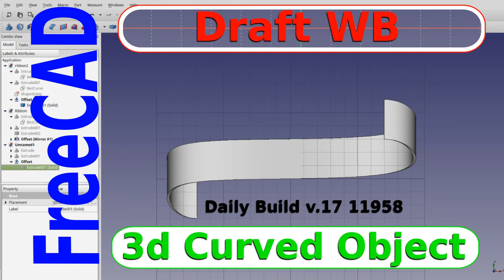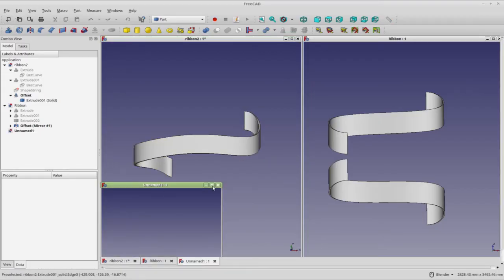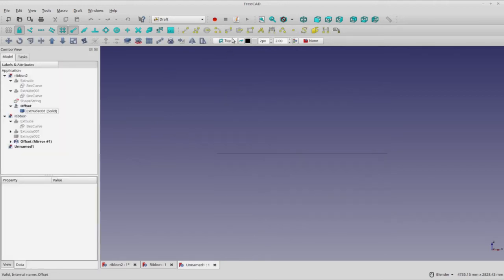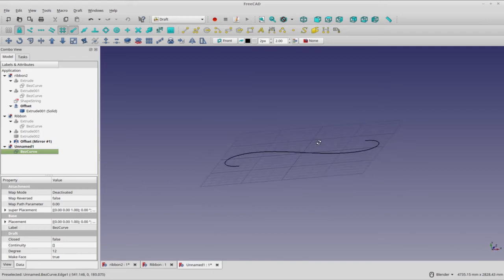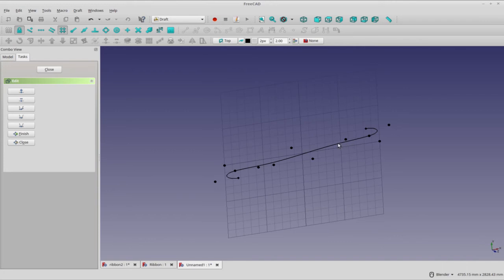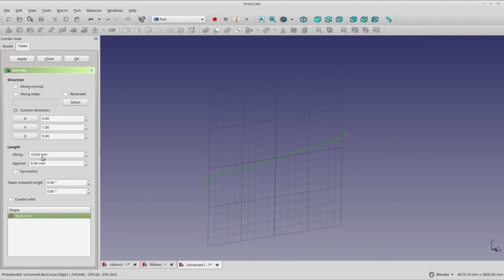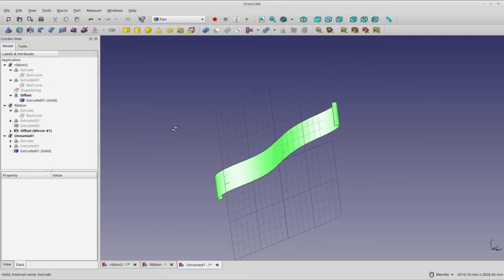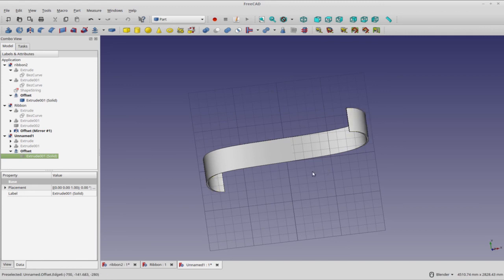FreeCAD Tutorial - Draft Workbench and Extrude to make Curved Shapes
Use the Open Source, free cad software FreeCAD to create this 3d ribbon shape.

Using the Draft Workbench Users can create "nurbs" like surfaces.  I used the draft workbench, the Face Tool and the Part Workbench to extrude to basic shape.

This particular object is not "nurbs" and there are advanced workbenchs that better handle difficult surfaces. But using just draft you can create some basic surfaces.

I had some fun creating this 3d ribbon in FreeCAD to help myself get more aquainted with the Draft workbench.

Getting familiar with the draft workbench can help to create 3d shapes that might otherwise be hard to achieve.